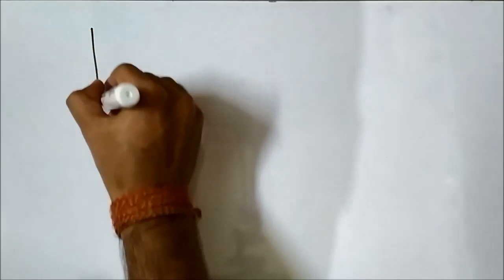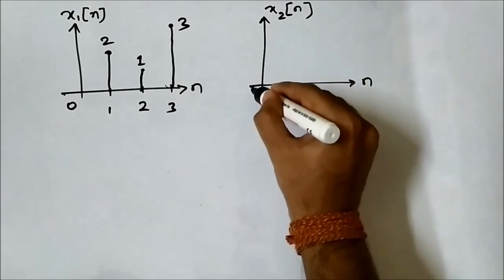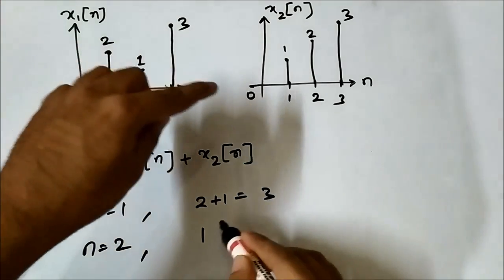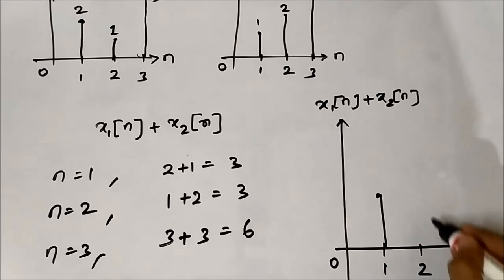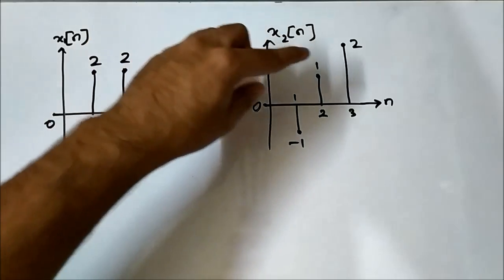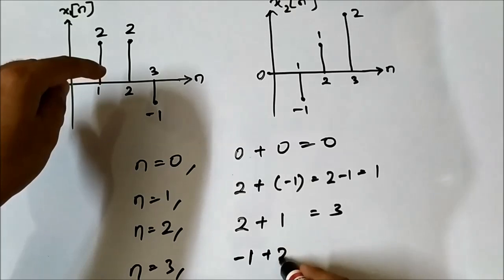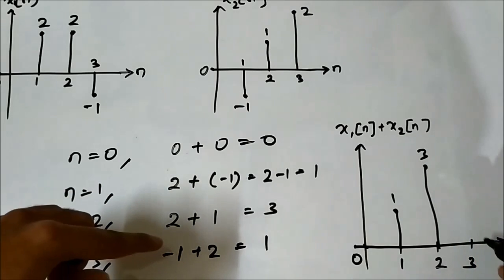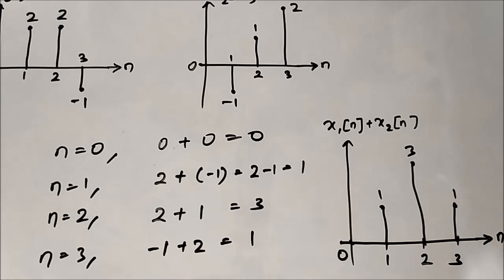Signal Addition | Discrete Time Signals | Basic Concept And Example | Signals And Systems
In this video, we are going to discuss basic concept about signal addition of discrete time signals.